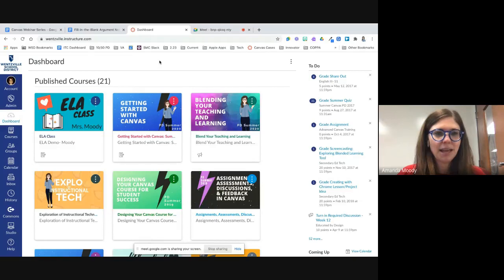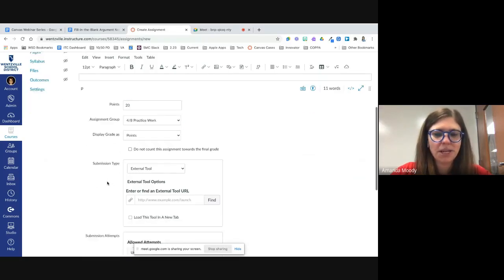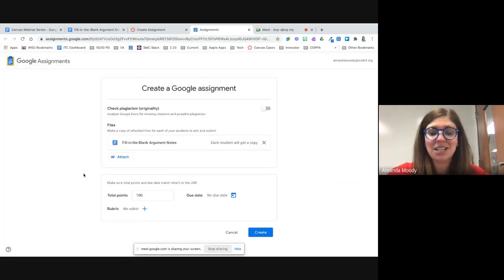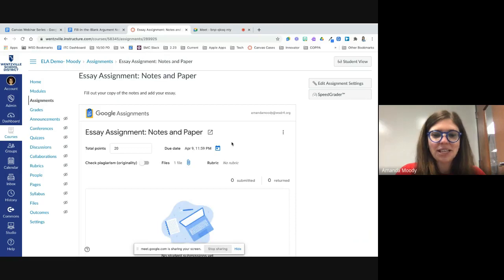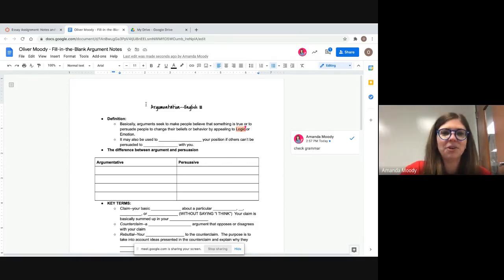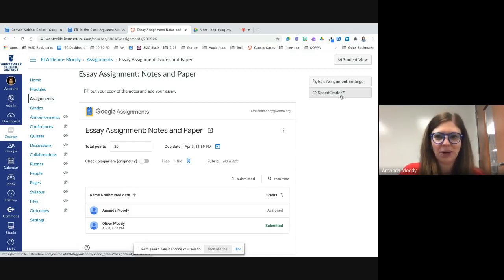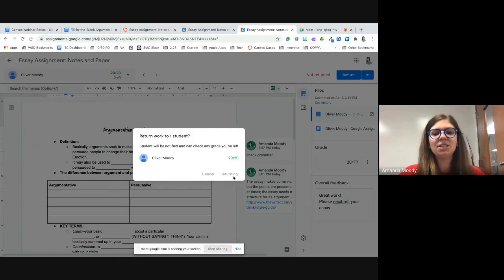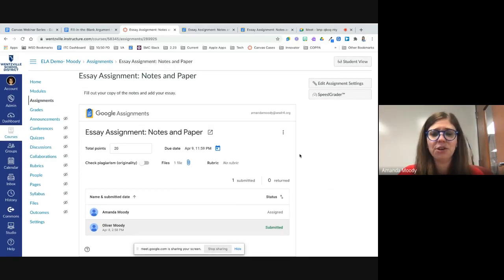Google Assignments - Canvas Webinar #4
In this webinar, you'll learn how to create Google Assignments, attach files, assign to students, and leave student feedback. You'll also see what submitting an assignment looks like from the student perspective.